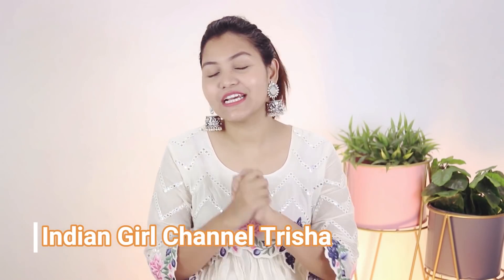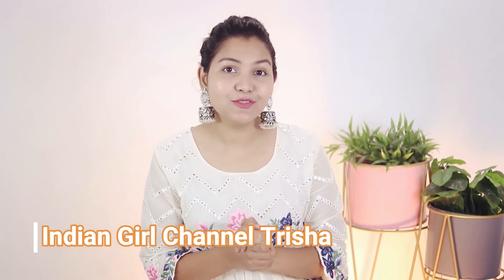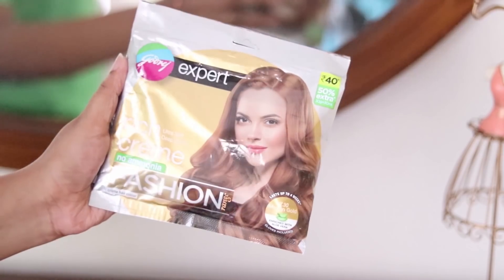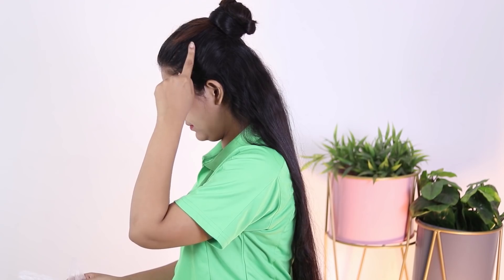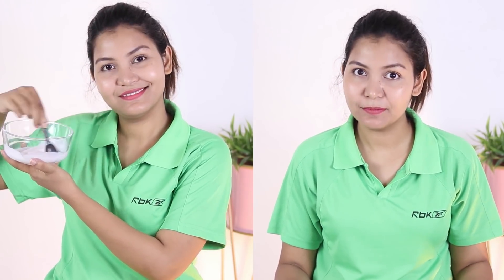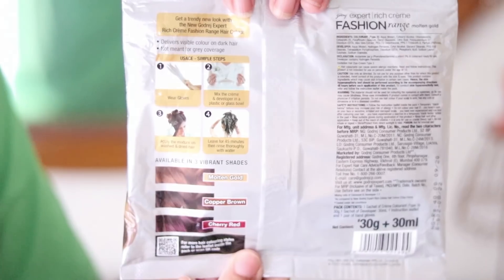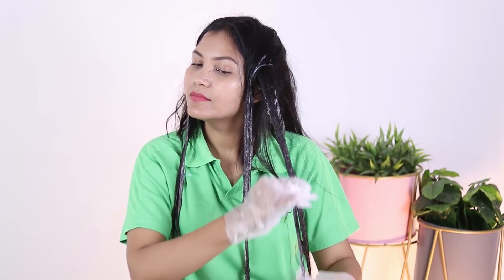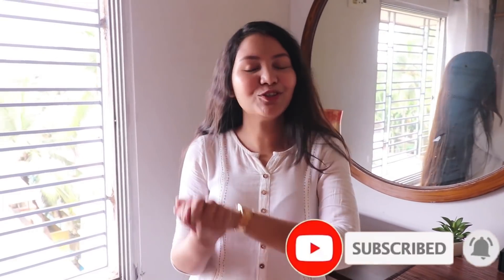How To Style Yourself For Durga Puja | Hair Colour At Home | Get Ready With Me .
Want to try a new hair colour look this Durga Puja?  Its time to enter the festive zones in style. Today  I will show you a simple way to colour your hair at home naturally and inexpensively. Watch this video and follow these amazing hair colour ideas which have easy-to-do hair hack and makeup. Watch this stylish festival edition

Hii my name is trisha.this channel is for alot of things like beauty tips,diy,makeup,beauty benefits,product review,hair style nd much more.i hope you guys stay with me and click the subscribe button for more content.